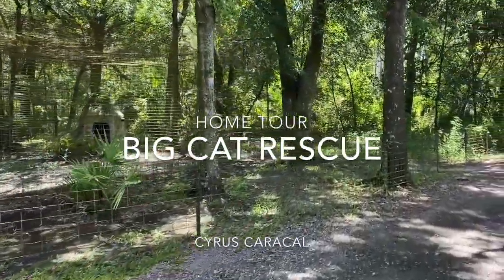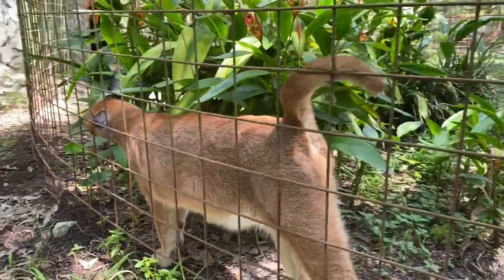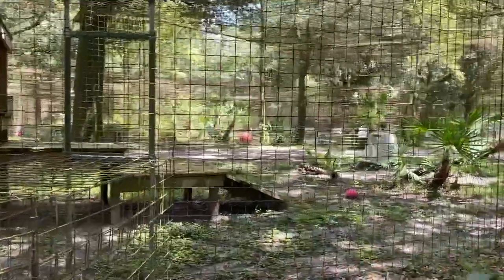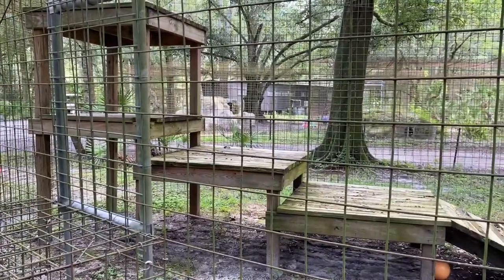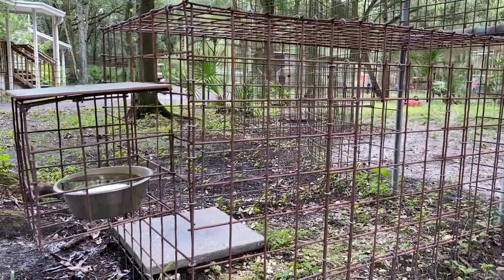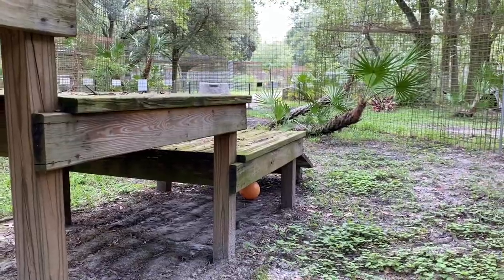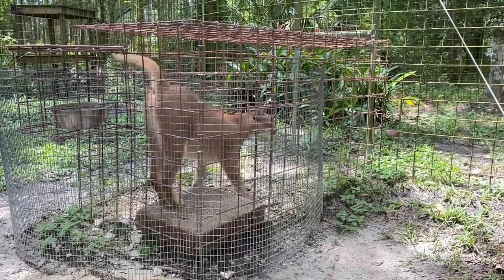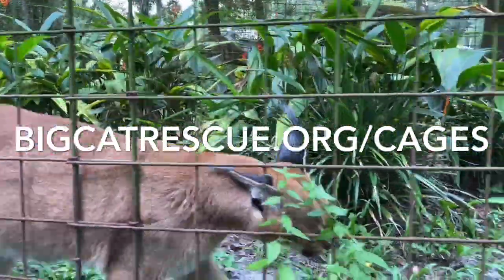Big Cat Rescue - Home Tour Cyrus Caracal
BigCatRescue.org/Cyrus